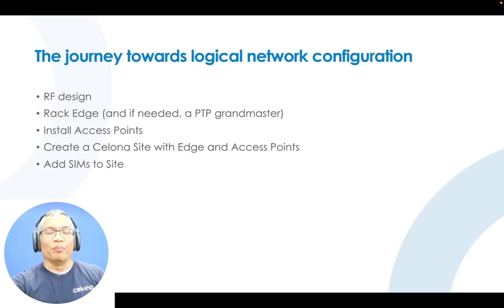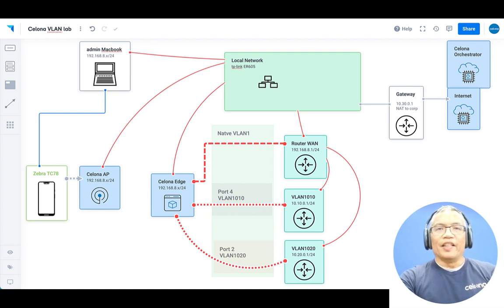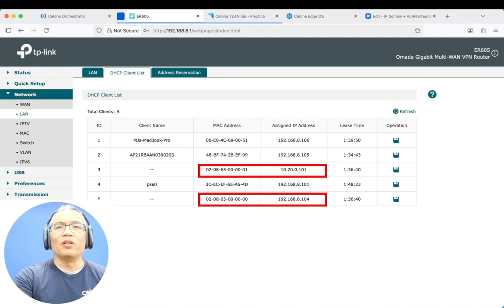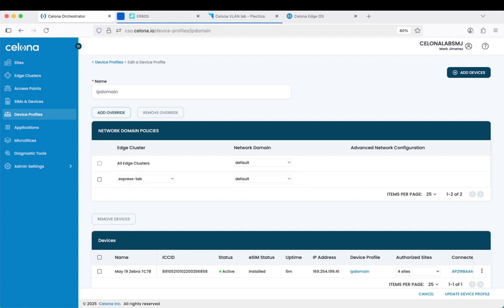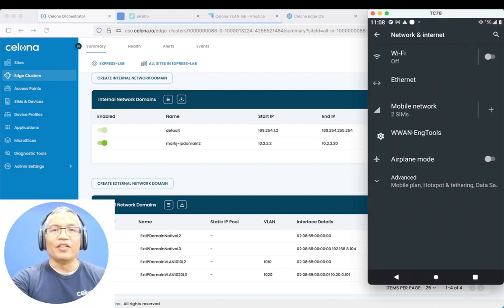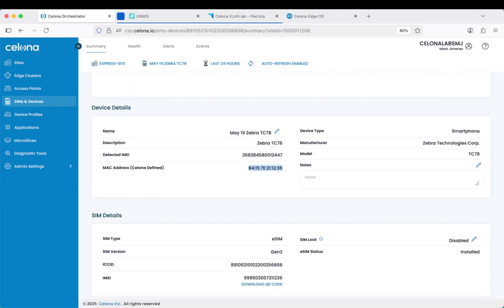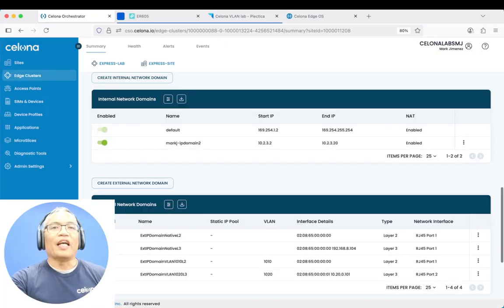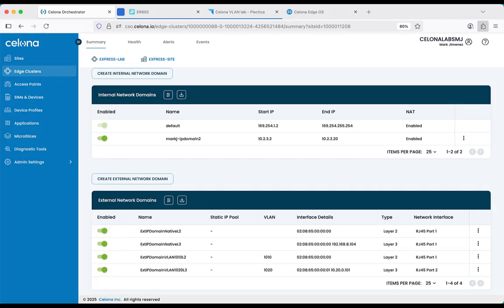Integrating Celona Private 5G LAN with your Enterprise Network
IP addressing sources and VLAN routing

Traditionally, cellular technology has given users no control over IP addressing or routing. During the attach process, the cellular provider assigns an IP address and determines the traffic path — typically routing all traffic through the provider’s network to the internet, not the user’s network.

With Celona private 5G, client devices connect directly to your enterprise network — either via an on-site Celona Edge or, in AerFlex mode, directly from the Celona Access Point.

In both topologies, you can assign client IP addresses from Celona or upstream to your own DHCP server, and route devices to specific VLANs via a trunk port. This gives enterprises the same IP addressing and routing control they have with traditional LANs.